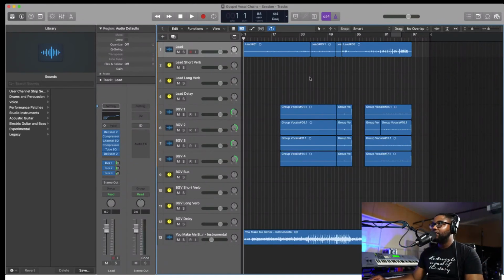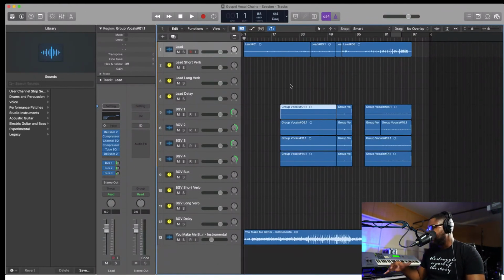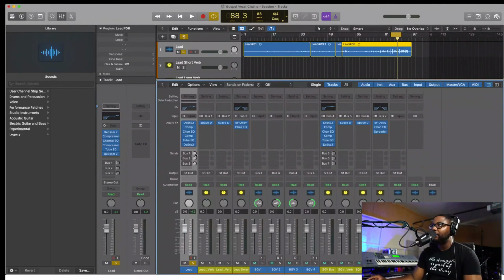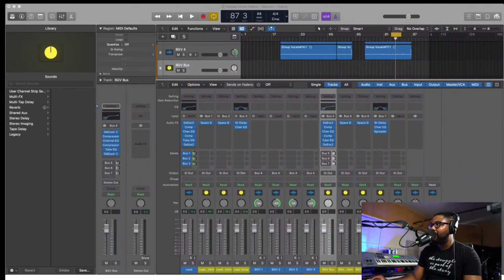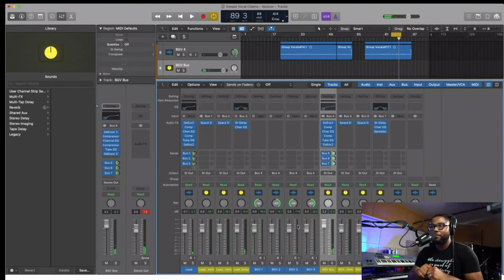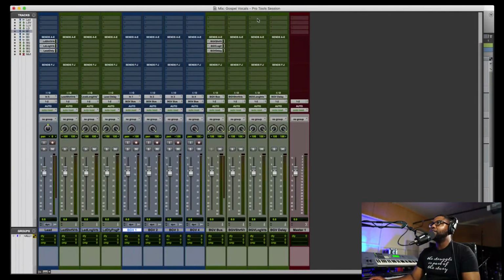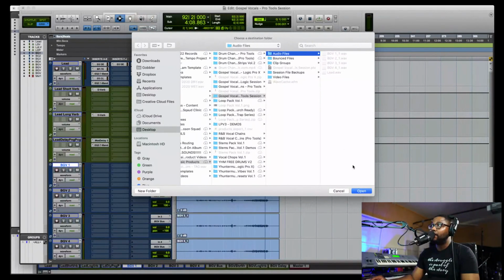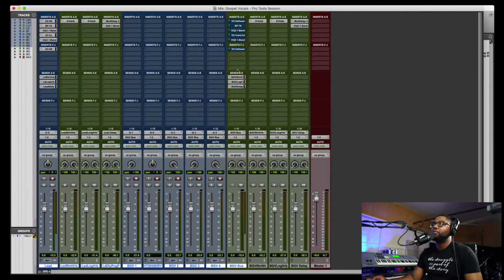Gospel Vocal Chains | Yhuntermusic.com | GIVEAWAY